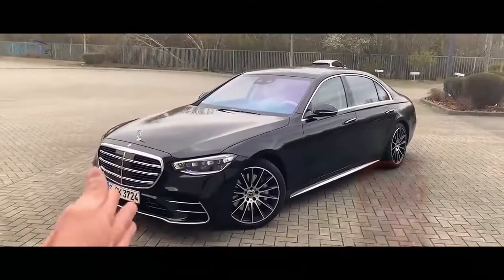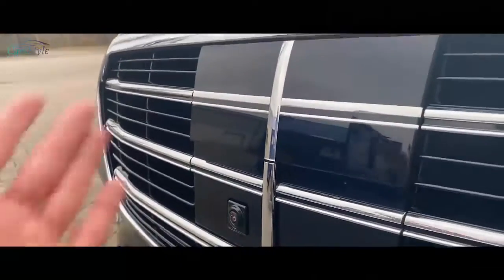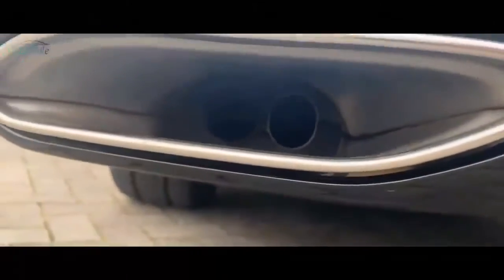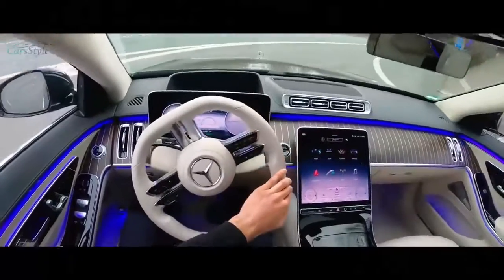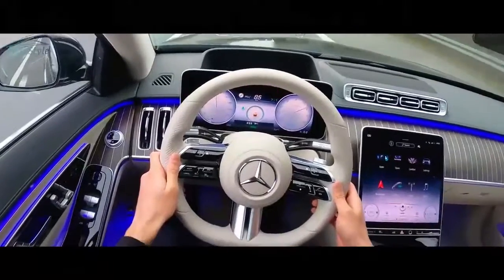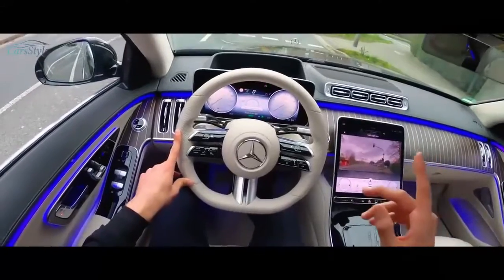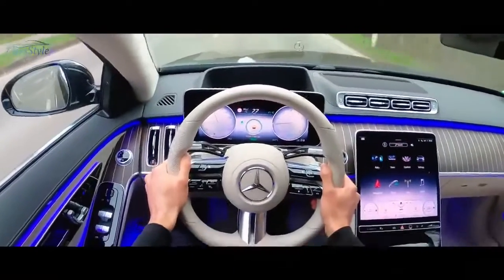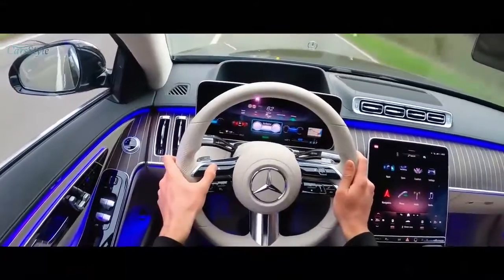NEW Mercedes S 500 Class POV Drive! Interior Ambiente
WELCOME BACK

The Mercedes S-Class is a luxury saloon that has earned the title ‘the best car in the world’, and now there’s an all-new version.

The S-Class is a pioneer because it always showcases the latest Mercedes technology saloon before it filters down through the rest of the range.

Still, using the latest tech in this luxurious high-tech limo is always special – it’s like hearing music as it was meant to be played by a live orchestra rather than streamed on your phone.

The S-Class has been updated for 2021 so it comes with even more to set it apart from an Audi A8, BMW 7 Series or Lexus LS. And it has done so. It collected the Best Luxury Car in the 2021 carwow Car of the Year Awards.

It doesn’t look radically different from the outgoing model, mind you, but it does feature quite a few traits shared with other recently updated Mercedes models. The new grille and rounder headlights look like they’ve been lifted from the latest E-Class, for example.

From the side, the new S-Class has fewer creases than the old car. This makes it look smoother, but also a little like an elongated E-Class. And, at the back, the new brake lights look very similar to the triangular lights you get on a CLS.

What’s cool is that the flush-fitting door handles pop out when the car senses that you’re nearby. And once you get inside, the new S-Class looks completely different from any other Mercedes.

You can get the S-Class interior with a load of different trims, including a gorgeous wooden design with vertical metal bars. It looks like a vintage speed boat got frisky with a grand piano.

All this wood looks especially good with the car’s new mood lighting turned on. And, just like before, you can get the S-Class with a panoramic glass roof to make its massive cabin feel even airier inside. Of course, space in the front and back is superb, and there’s even a long wheelbase version if the standard back seats feel a bit poky.

The main thing you’ll notice inside is the new touchscreen. This huge screen replaces 27 of the old S-Class’s physical buttons, including the central touchpad.

The touchscreen can tell where your finger is even before you’ve pressed it, however, and it gets haptic feedback which should make it pretty easy to use on the move. You can even lock the screen using fingerprint or face recognition so there’s no chance of your passengers fiddling with anything while you’re out of the car.